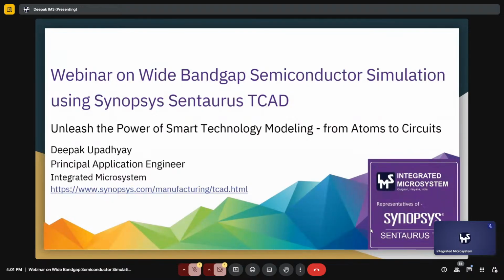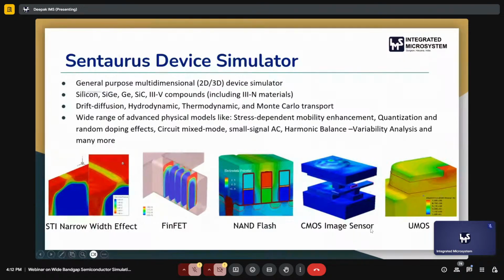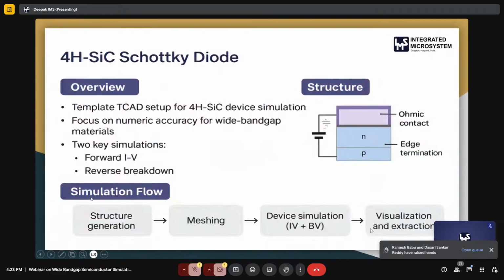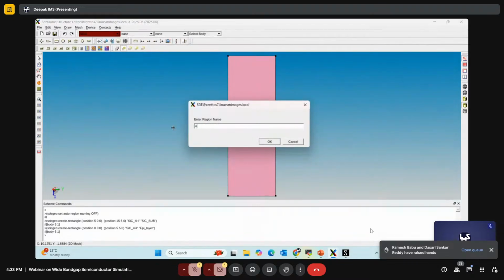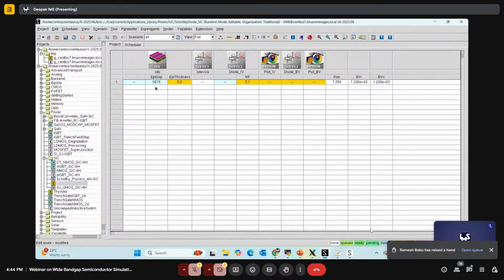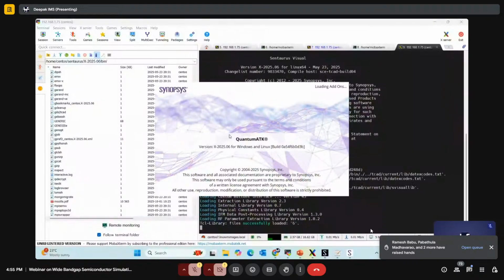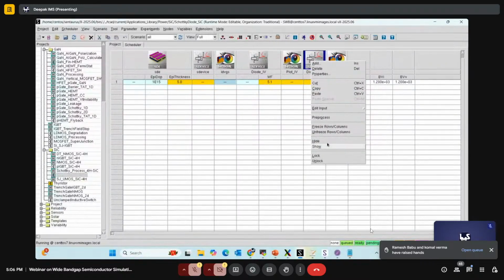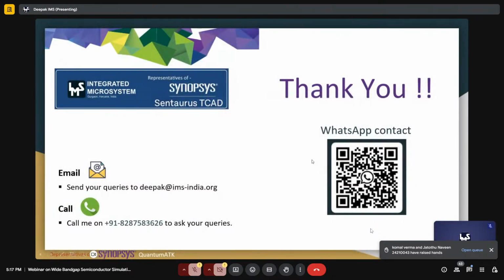Exploring Wide Bandgap Semiconductor Simulation with Synopsys Sentaurus TCAD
Welcome to this exclusive webinar hosted by Integrated Microsystem on Synopsys Sentaurus TCAD.

Join us for a comprehensive deep dive into wide bandgap semiconductor device simulation — covering core concepts, advanced modeling, and practical workflows for next-generation high-power and high-efficiency electronics.

Speaker: Mr. Deepak Upadhyay, Principal Application Engineer

🌟 Key Highlights
• Fundamentals of TCAD for wide bandgap materials (SiC, GaN)
• Sentaurus workflows for diodes, MOSFETs, HEMTs
• Modeling carrier transport, thermal behavior & breakdown physics
• Device design optimization for high-voltage and high-efficiency performance
• Advanced simulation approaches for power electronics applications
• Live demonstration of Sentaurus TCAD workflows
• Interactive Q&A with domain experts

💡 This session is highly recommended for faculty, researchers, and industry professionals aiming to accelerate innovation in power electronics, optoelectronics, and wide bandgap device design using Synopsys Sentaurus TCAD.